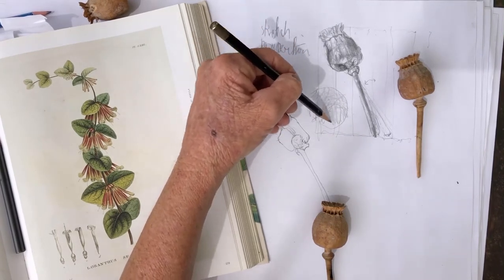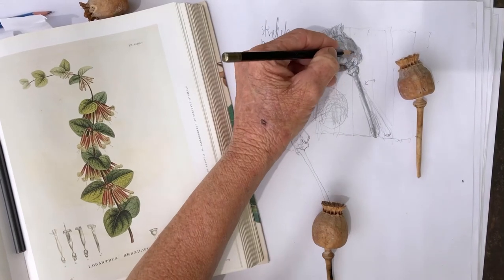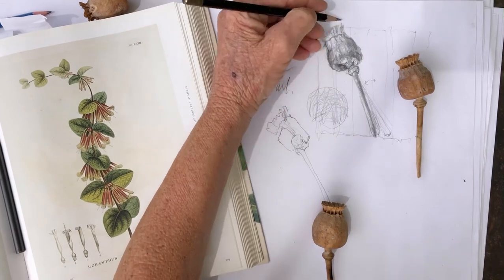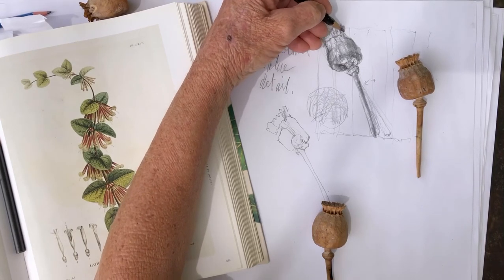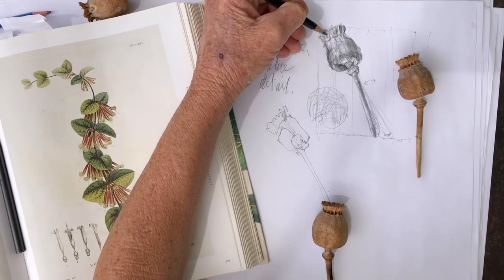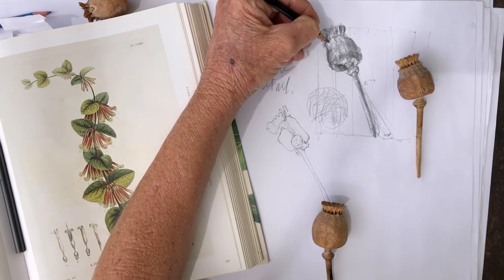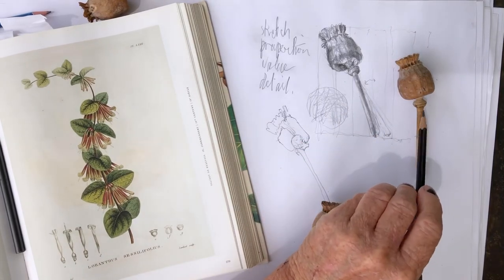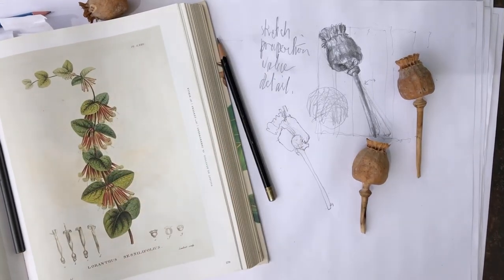Basic draw from observation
Quick follow up
Lesson